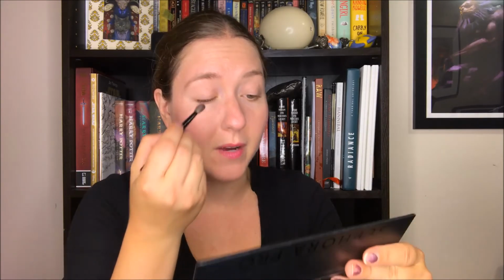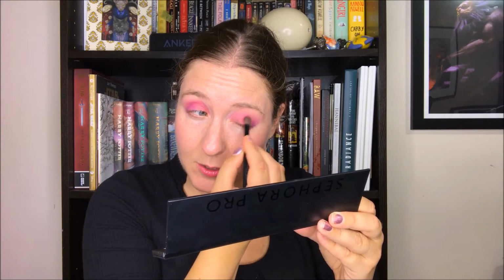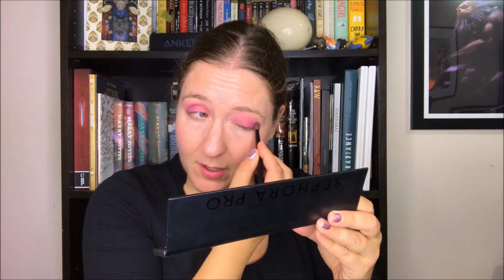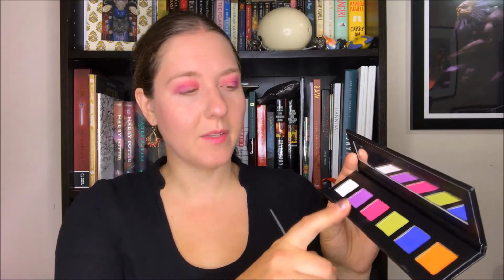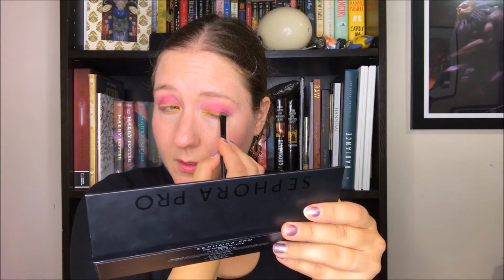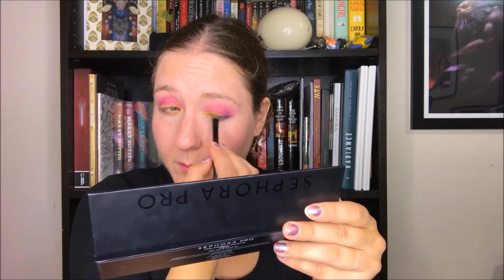Makeup I Forgot I Had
Hi everyone, today's video is about makeup I forgot.  Today I am revisiting the Sephora Pro Pigment Palette in Neon to see if it's worth keeping.

Products Mentioned:
Sephora Pro Pigment Palette Neon

My Makeup:
Dr. Jart+ Premium BB Beauty Balm (Light-Medium)
Milani Baked Blush (Bella Bellini)
YSL Rouge Volupte Shine (49)